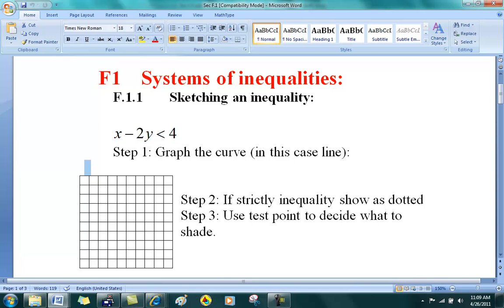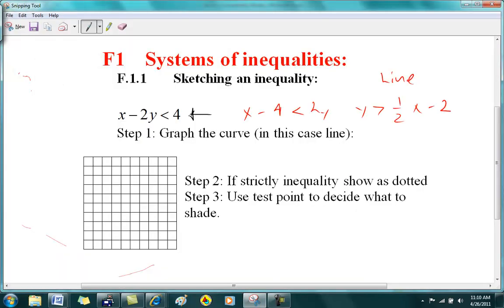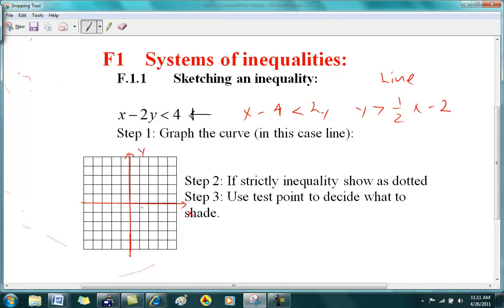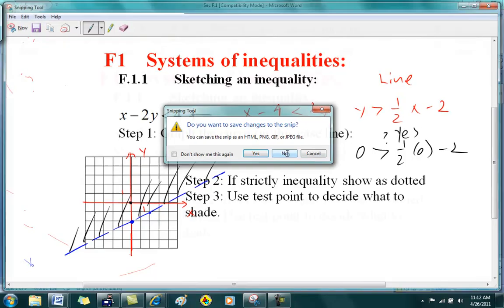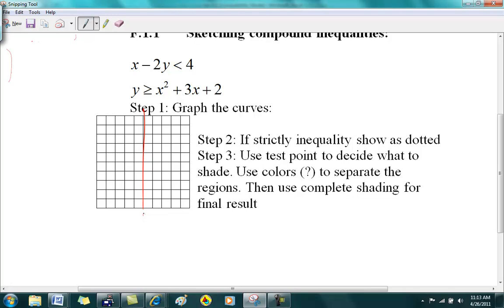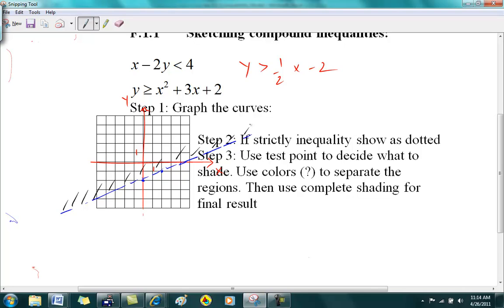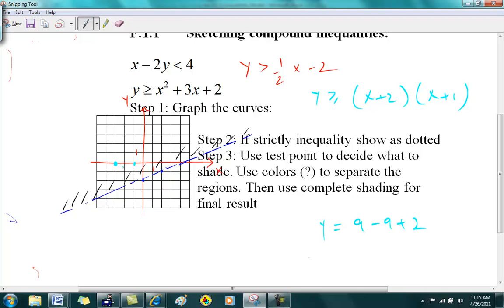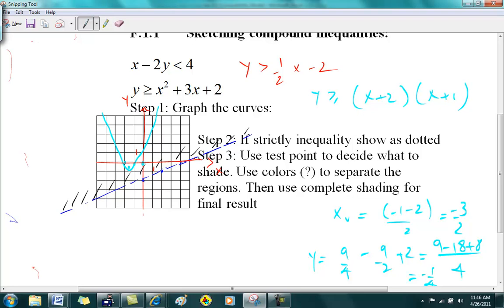Apeendix F.1 part 1 of 2